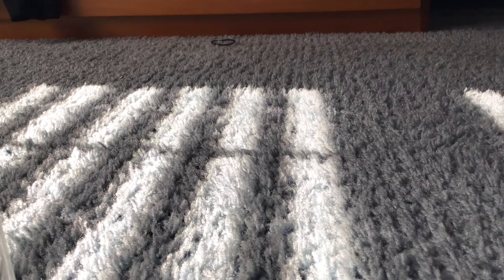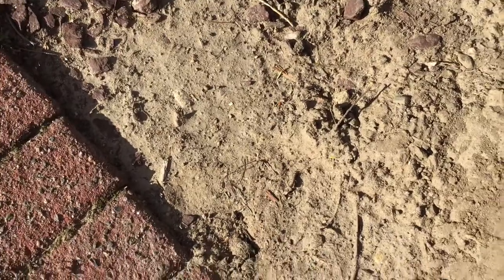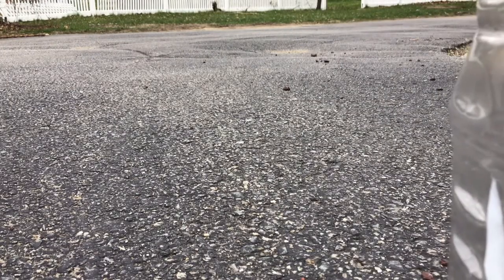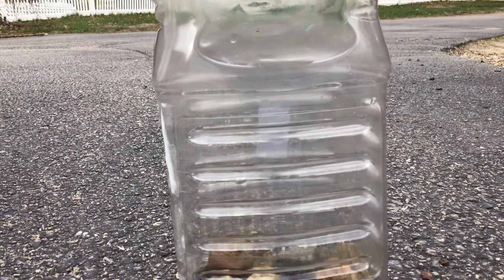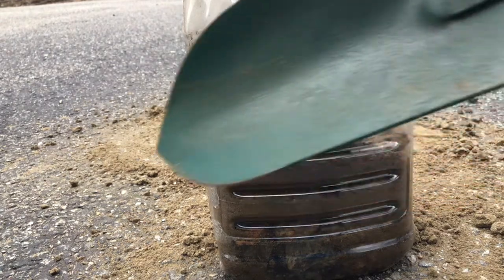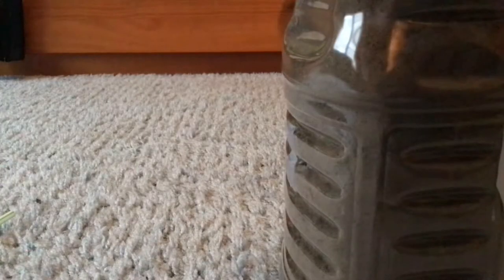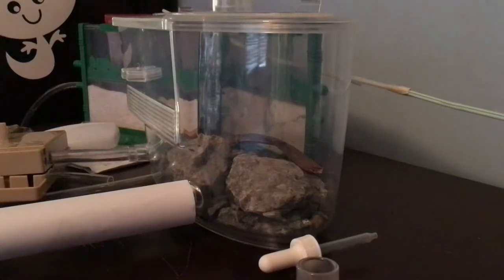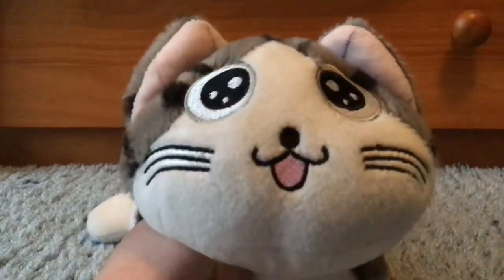Making an ant farm out of plastic! (Earth Day Special)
Enjoy me making a plastic bottle ant farm for earth day!
Have a awesome possum April vacation!

(You already are awesome)